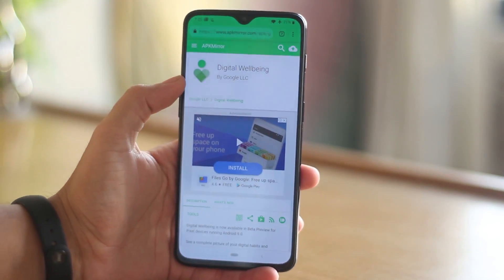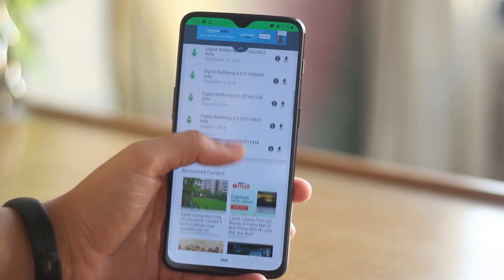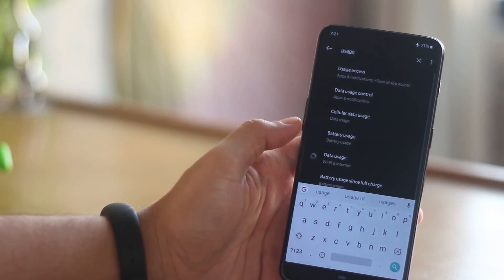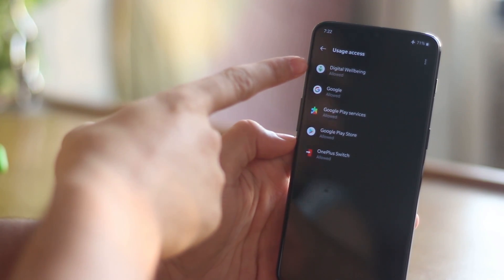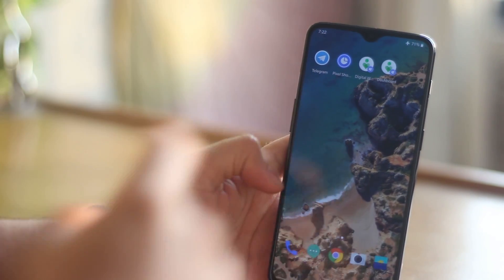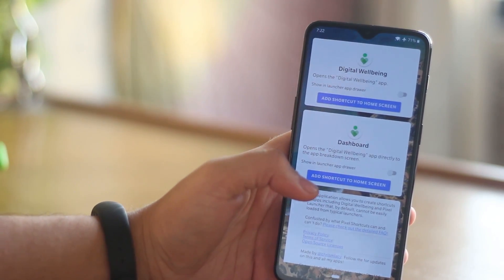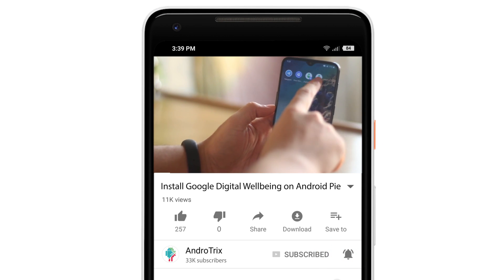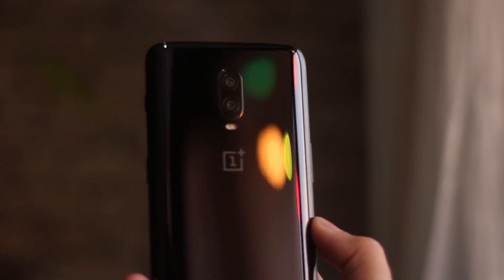How to Install Google Digital Wellbeing App on any Device! [Android 9.0]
How to Install Google Digital Wellbeing App on any Device running on Android Pie!
Get Google Digital Wellbeing on your Android Device!

Transcript:

Hello, guys namaste welcome back to androtrix! Google announced the digital wellbeing feature in the I/O 2018 and it was one of the best features which everyone really looked forward to. I thought it was an Android Pie feature and that everyone on Android Pie will get that but unfortunately it's only available on Pixel devices.
So I found a workaround to install it on any device running on Android Pie and I'm gonna share it in this video!

There are three steps to enable Google Digital well being in your Android device, first is to install the Application from apkmirror.com which I have linked in the description box below
Once you install the app, you have to go into the settings and search for the word usage. In the usage access, you will find digital well being and allow the access to the app.
Next thing is to go to the Play store and install the pixel shortcut application. Once you have installed the application open it and scroll down till you see the add Digital well-being shortcut and toggle it on!

And that's pretty much! You will have the app on your phone, now be a good boy or a girl and subscribe to my channel if you haven't already and also press the bell icon if this helped you out.
This works on any Android Pie Device!